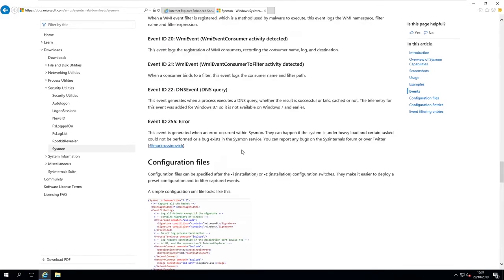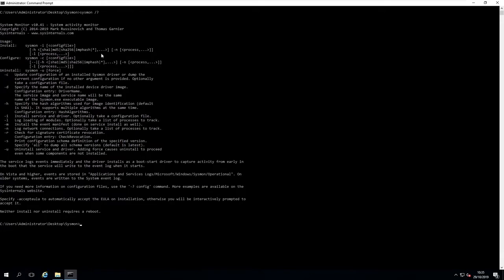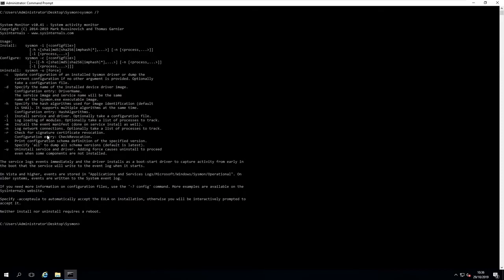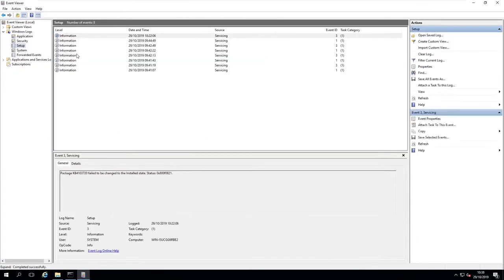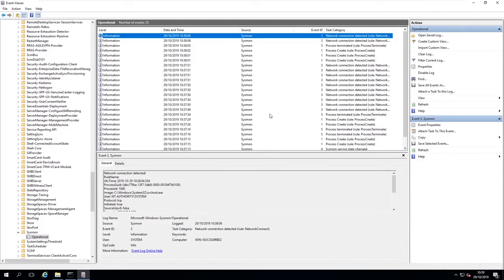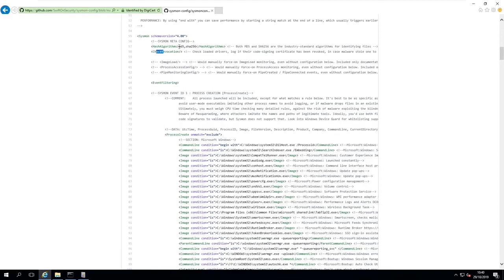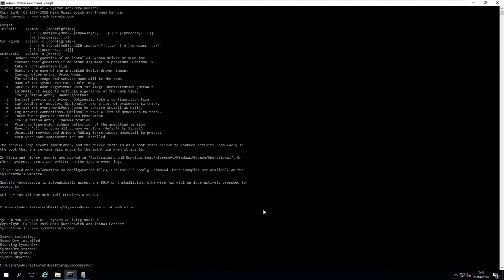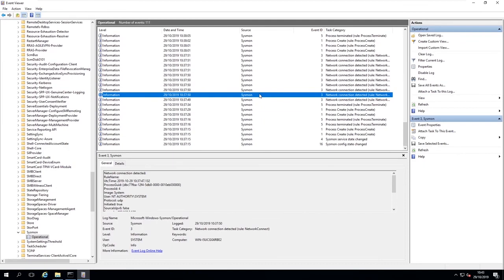What is sysmon? How to use it.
Monitoring system events is crucial to knowing if anyone is in your system. Whether a virus of a malicious attacker.  This is where sysmon can help.

Sysmon is a Windows system driver which, once installed within the system will remain installed and monitor any activity within the system.  When activities are detected it will collect the events and log them within Windows event log.

This video goes over a very quick overview of how to use it and get it working on a single machine.  If this is of interest let us know if you would like a more indept video on how to use more of the features and how to ship the events off to a central reposity for monitoring.